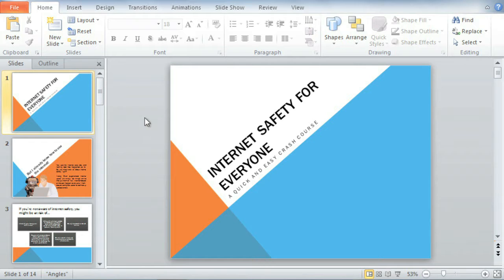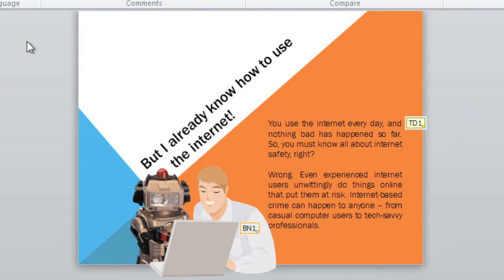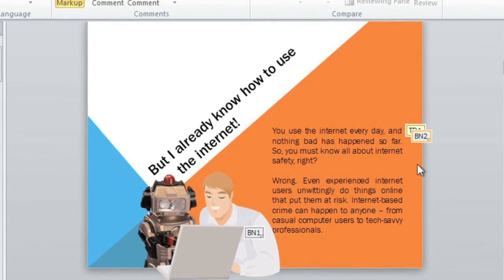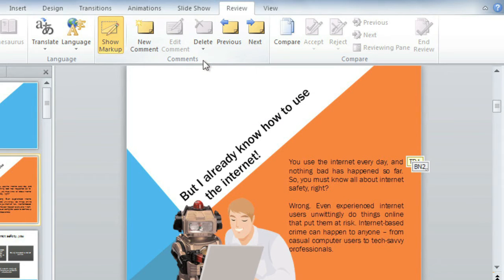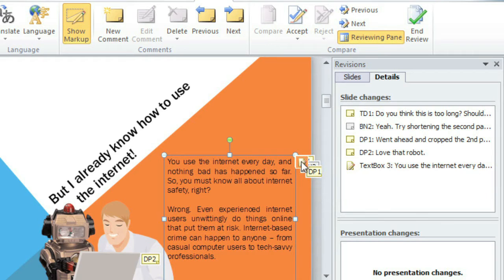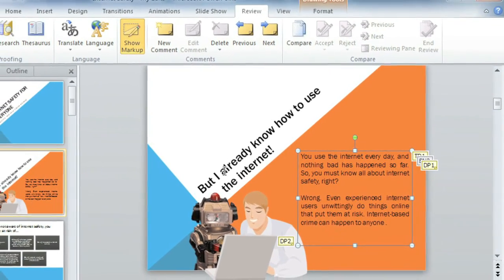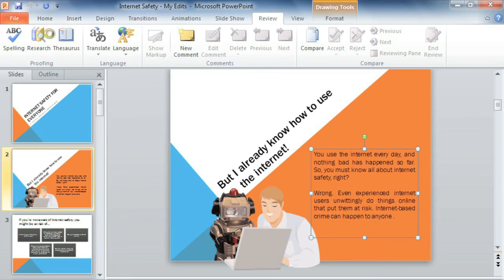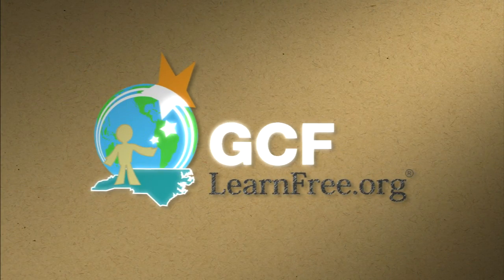PowerPoint 2010: Reviewing Presentations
In this video, you’ll learn more about reviewing presentations in PowerPoint 2010. for our text-based lesson.

This video includes information on:
• Adding, editing, responding to, and deleting comments
• Comparing two presentations
• Using the reviewing features safely
• Using the Document Inspector